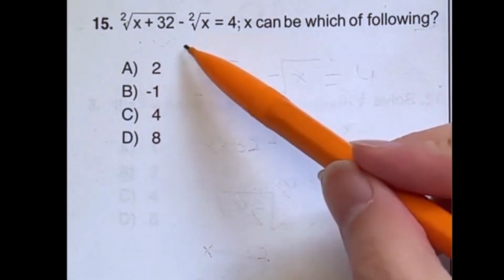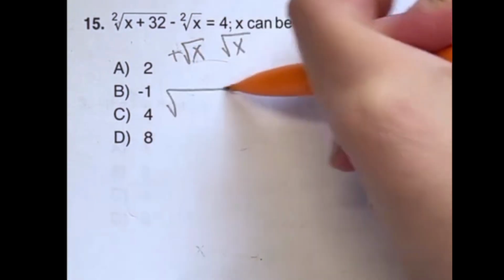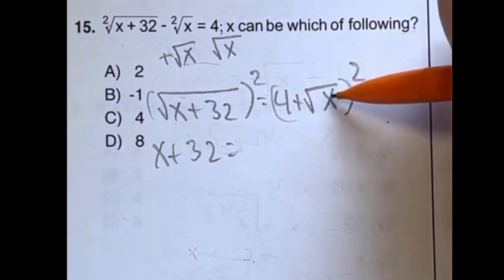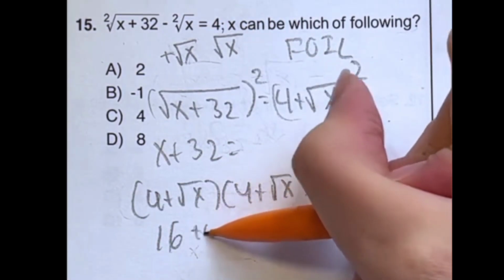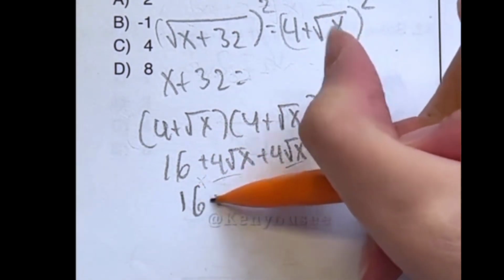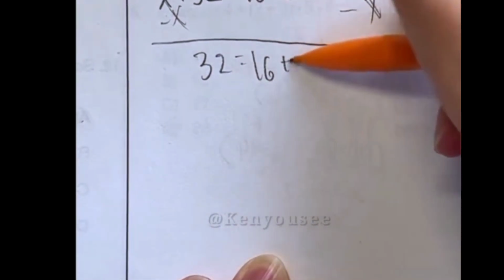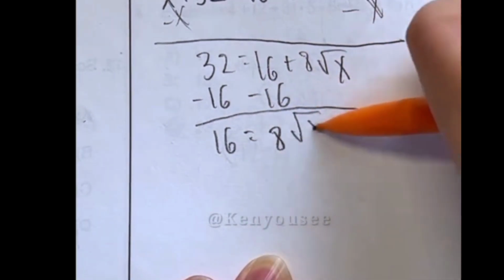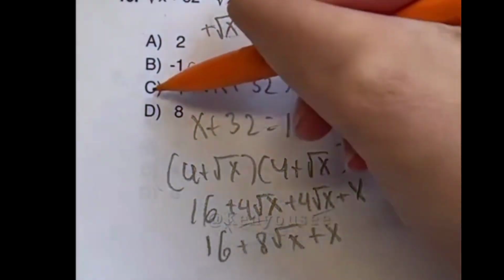Square Roots | Solve √(x + 32) - √x = 4 | Class 10 Algebra Trick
Can you solve this tricky square root equation?
In this video, we solve the equation √(x + 32) - √x = 4 and find the correct value of x from the given options. This is a great question for Class 9–10 students and for competitive exams like SSC, NTSE, or Olympiads. Watch till the end to understand the shortcut!

Square Roots

Your SAT/ACT Math Tutor !!

Looking for Math problems and questions? Here's a bunch of free resources for you to test your math skills..

Learn how to find square roots easily with this simple and clear explanation. Whether you're in school or just want to brush up on basic math, this video covers:

Perfect squares and non-perfect squares

Easy methods to calculate square roots

Common square roots chart

📌 Ideal for Class 6–10 students, beginners, and math lovers!

algebra tricks, class 10 maths, square root shortcut, math puzzle, competitive exam math, NTSE questions, SSC math, class 9 algebra, math MCQ questions